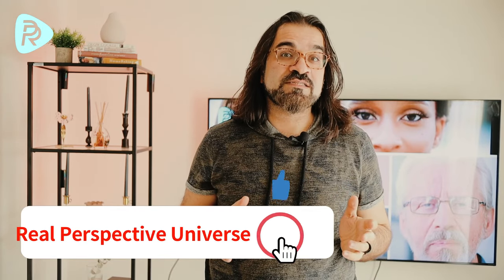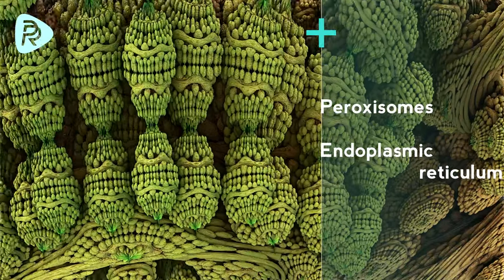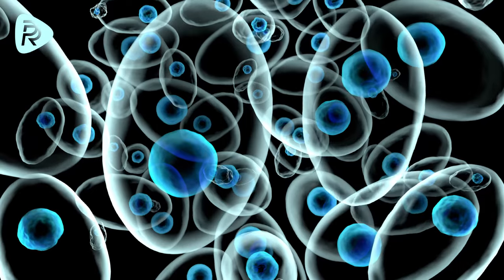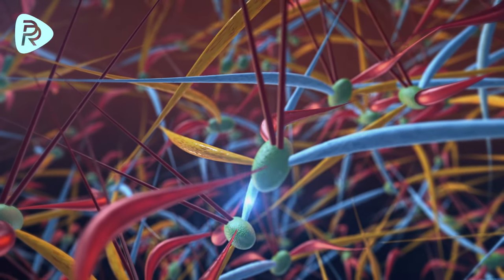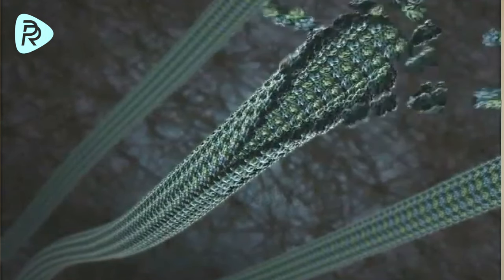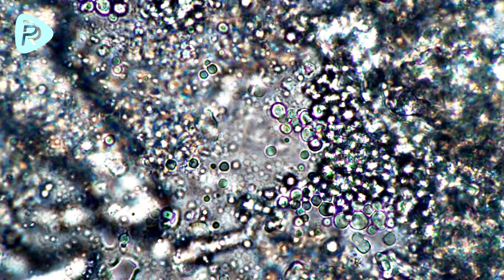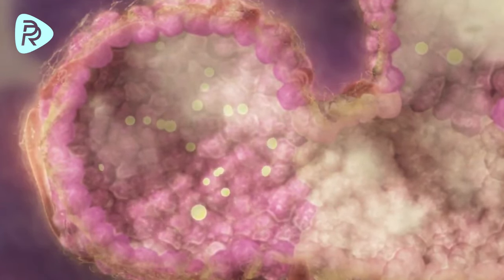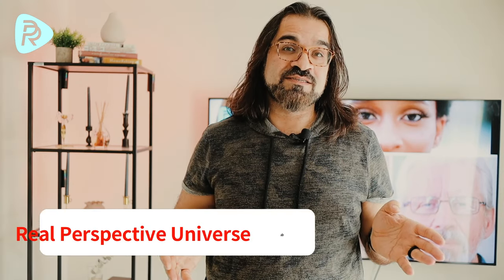City of Cells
Our cells, the building blocks of our body, deserve to be researched and understood. Each of our world of cells is almost like a unique city working like clockwork. It is a magnificent mega-city designed with interesting and intricate webs and roads. So, to better understand the mega-city of cells in our body, let’s meet a few of the friends of this magical city.

Dear friends, we made an interesting journey to the city of cells and analyzed the factories in it. We once more saw that if there is an amazing design, order, and structure in this city, there is someone that designs it..